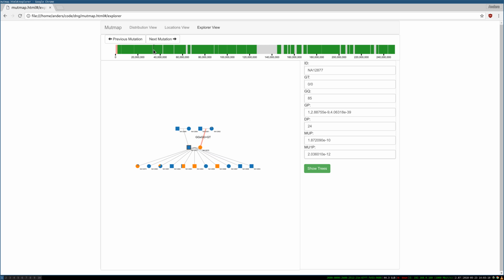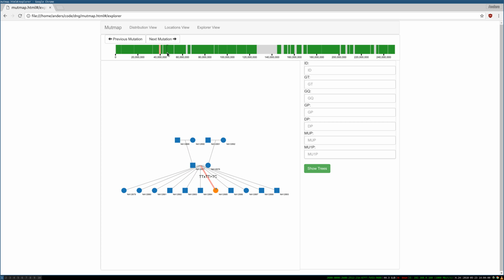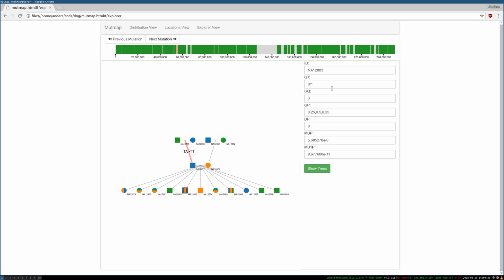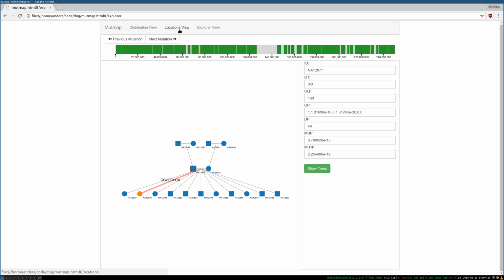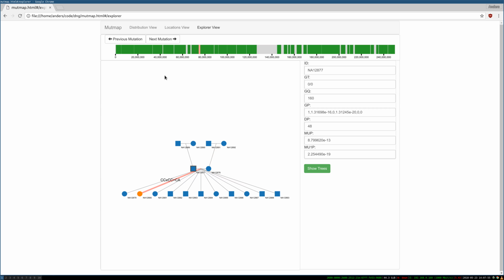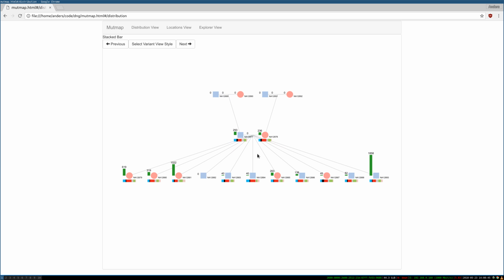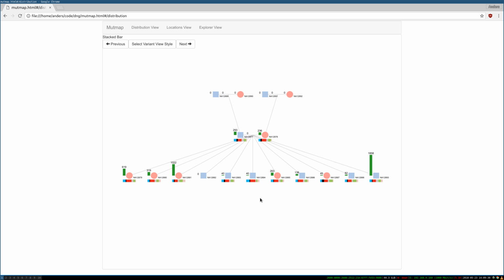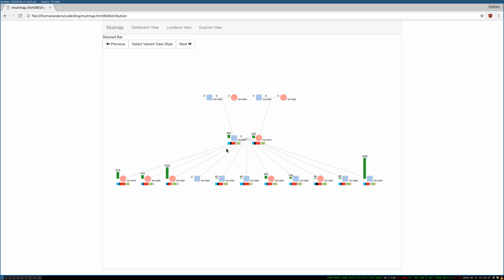DeNovoGear mutmap visualization demo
This is a quit demo of a prototype visualization we've built for DeNovoGear.